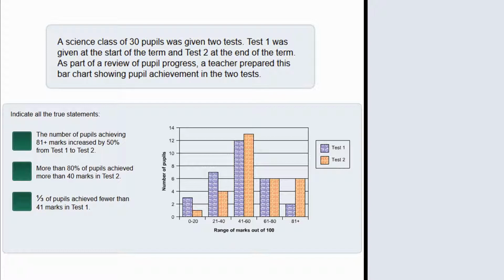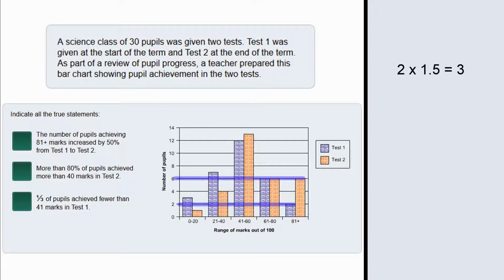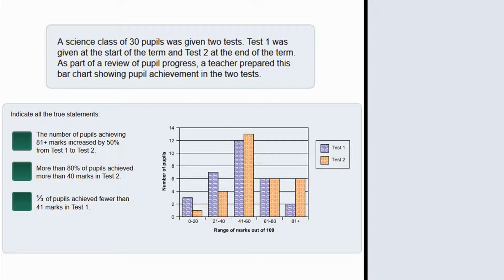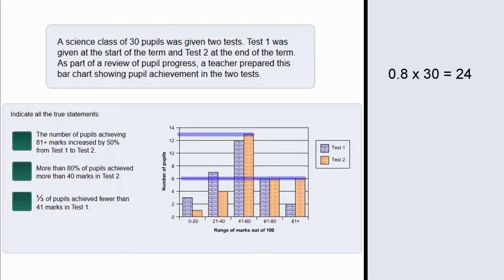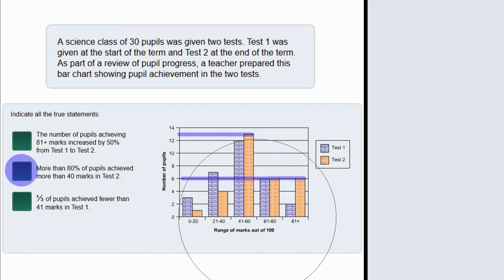Test 2 Q26 –Numeracy Professional Skills Government Test Model Solutions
to sit the most up to date practice tests for free.

Numeracy professional skills government practice test model solutions test 2

Model solutions for numeracy professional skills government practice test. This includes numeracy skills test tips and both the numeracy skills test mental sections and numeracy skills test written sections.

for numeracy skills tuition and numeracy skills tests.